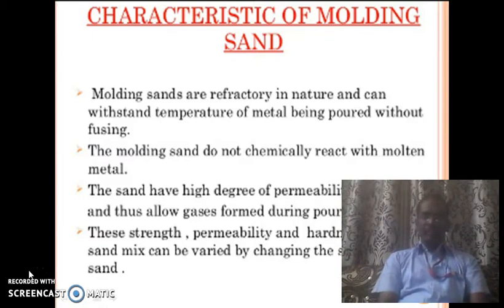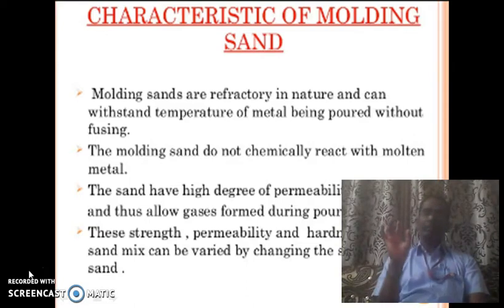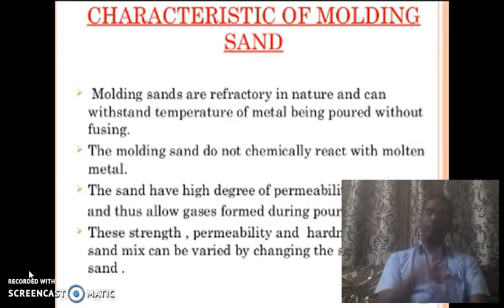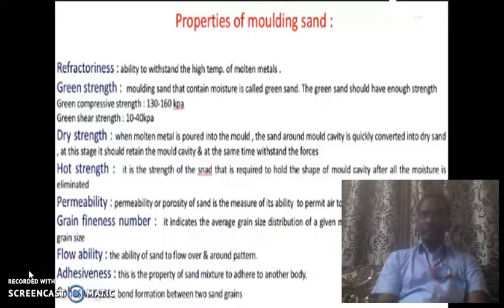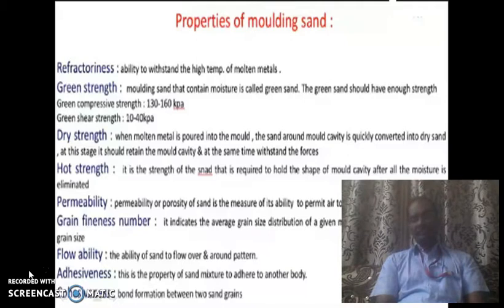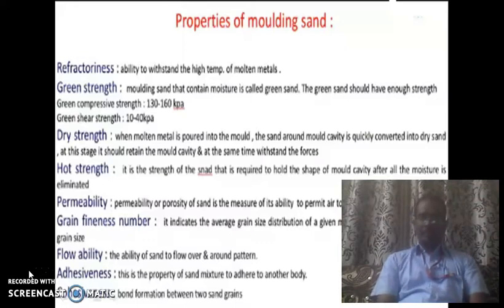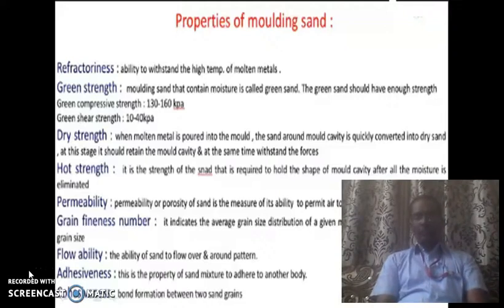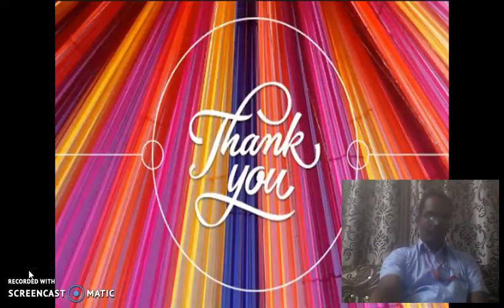MOLDING SAND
Dr.Ram here - i request all the students to go through the characteristics and properties of molding sand used in casting process.